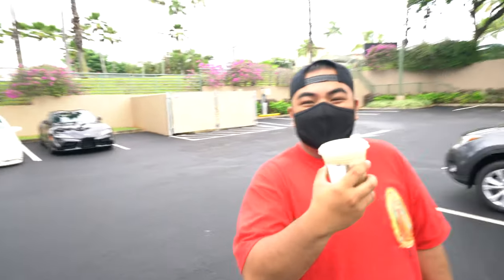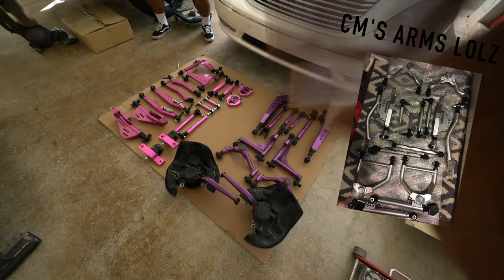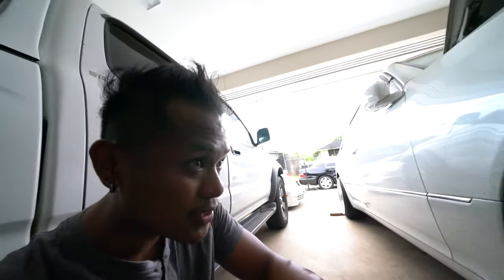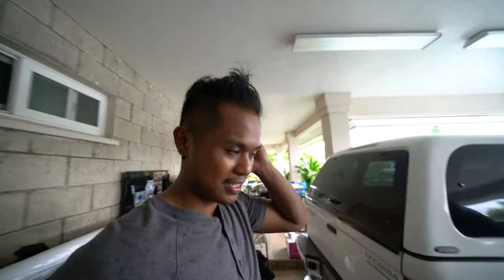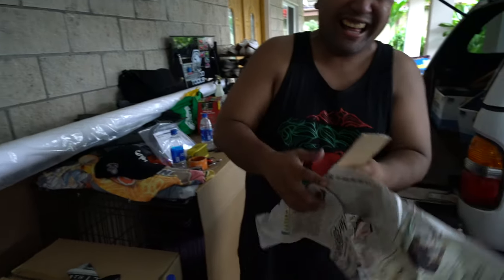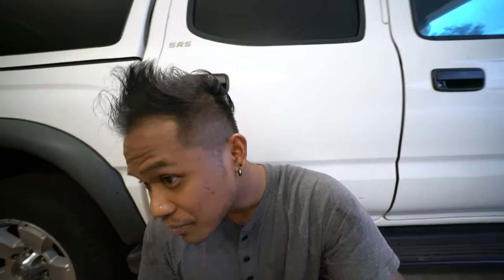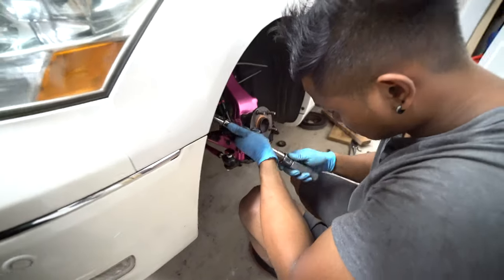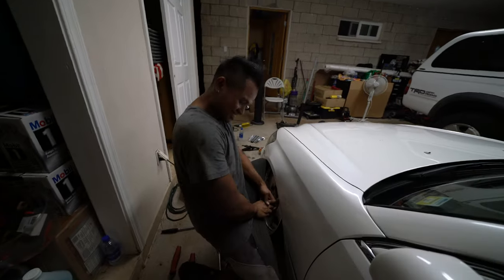JAY | VLOGS FULL SEND ON THE LS' PART 2 (EPISODE 58)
Making some progress, check out what we accomplished  on part 2.

Song Choice
- Still Missing - Michael Garmany